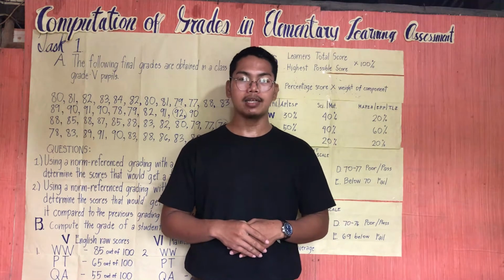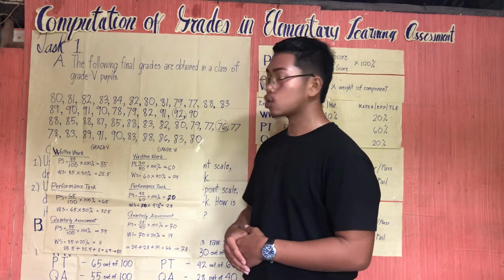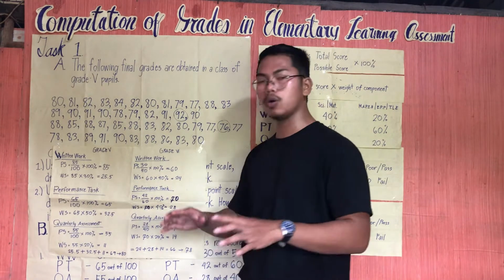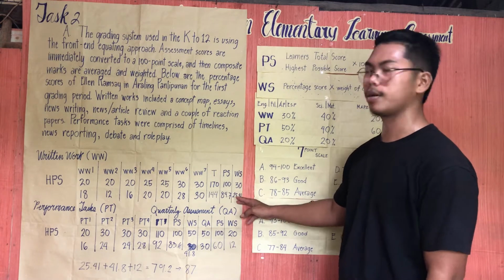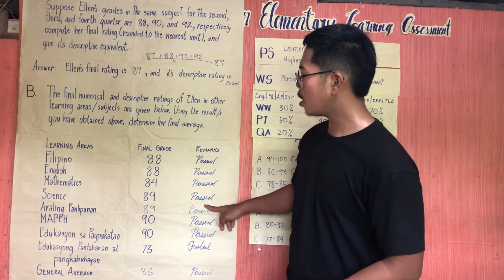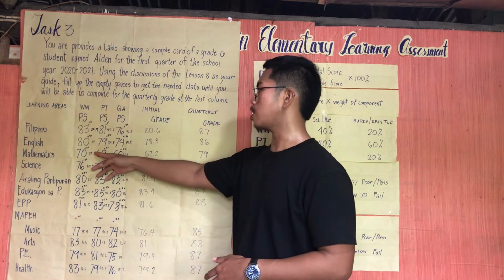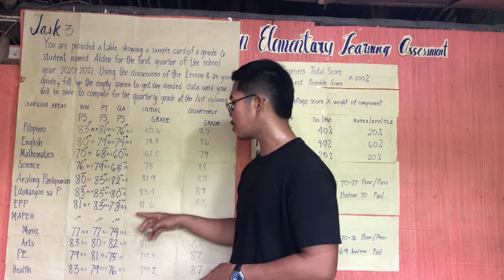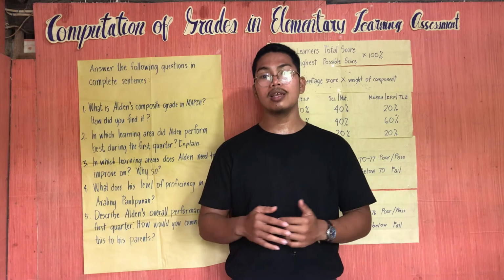AiL1: Computation of Grades